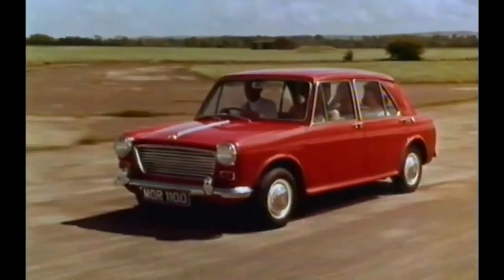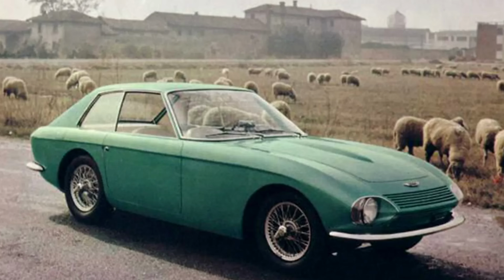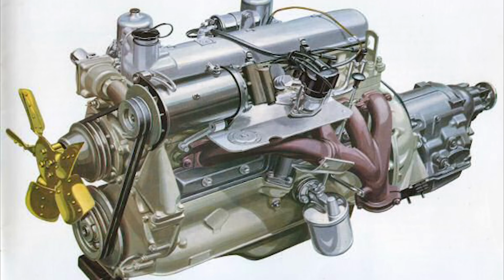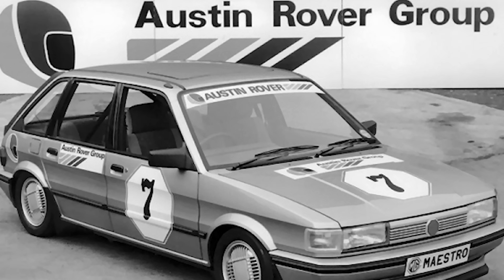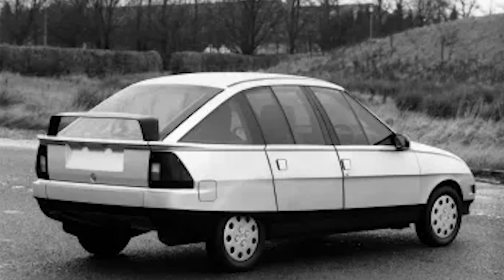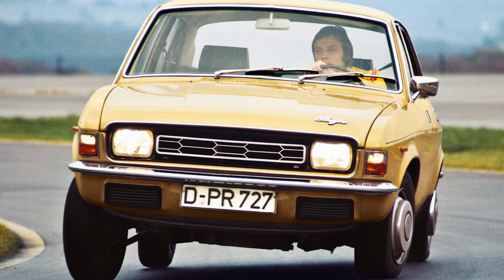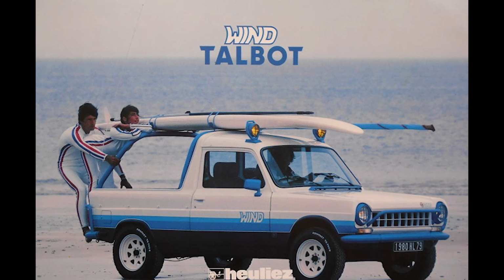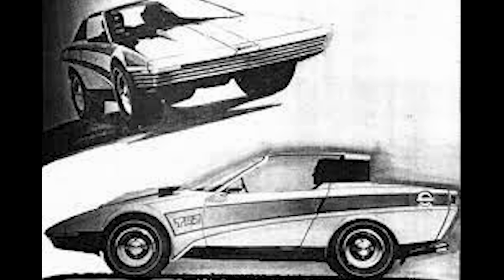The LOST BMC AND AUSTIN PROTOTYPES! - Amazing Allegros, Disputed Austin-Healey's And MORE!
In this video we explore some of the most incredible and mysterious BMC and Austin cars ever made, from the 50s - 80s these British classics and something to behold with fast allegros, mysterious Austin Healey's and more. Austin is one of those car companies that were unfortunately lost in the late 80s.

I have credited where possible these works are transformative.

ARonline is a great source and provided most of the images in this video;